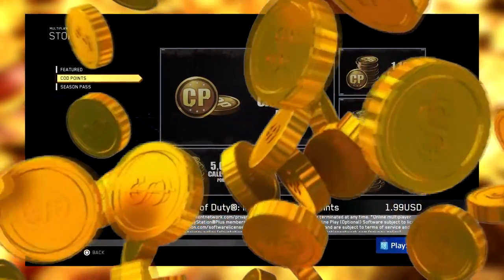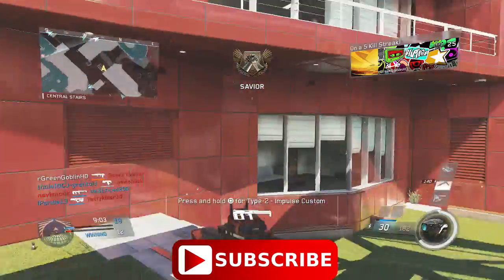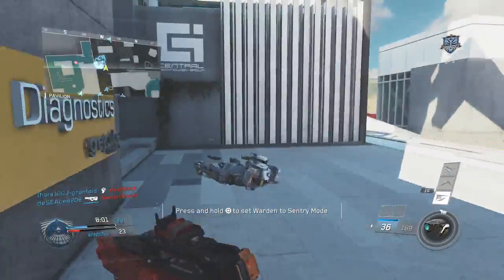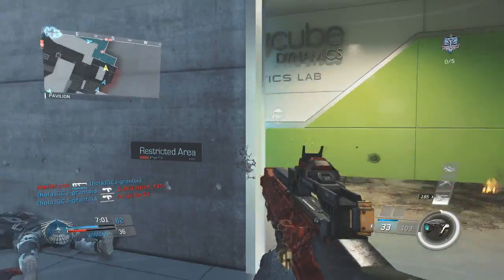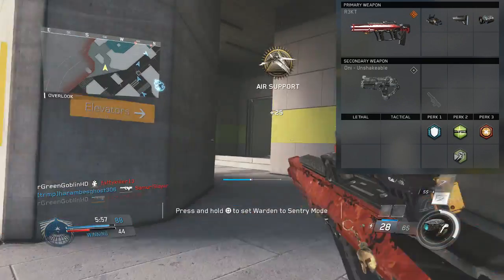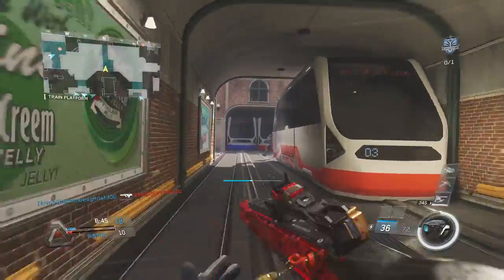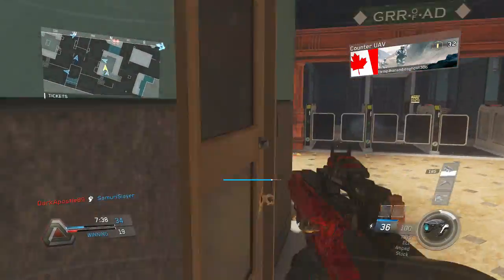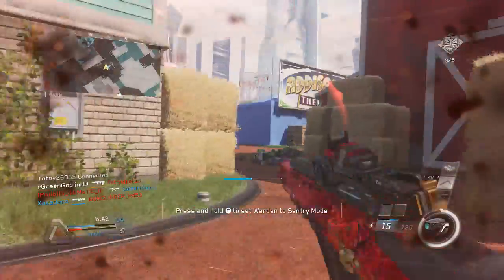R3K BEST CLASS SETUP INFINITE WARFARE! "BEST CLASS SETUP R3K" CALL OF DUTY INFINITE WARFARE!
Can We Get 2000 LIKES! R3K Best Class Setup Infinite Warfare! Call of Duty Infinite Warfare R3K Best Class Setup!

★★This video was recorded with the Elgato Capture Device!